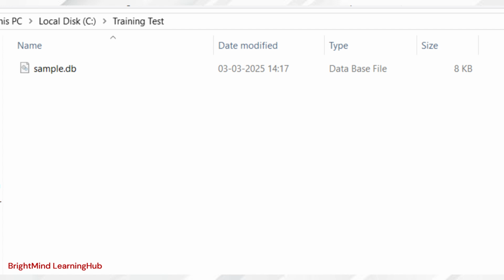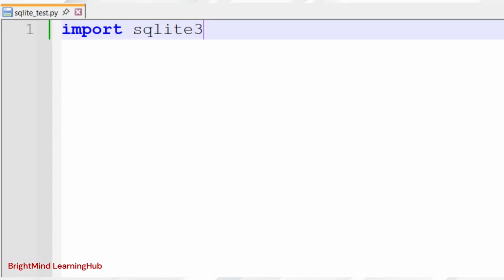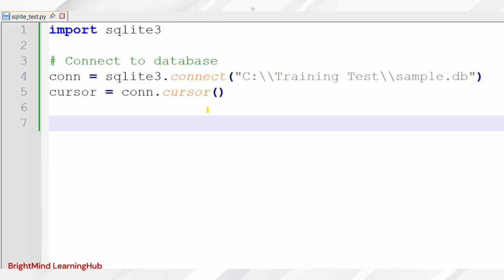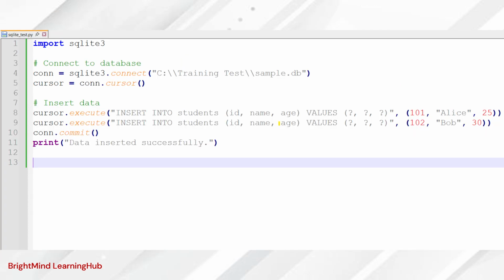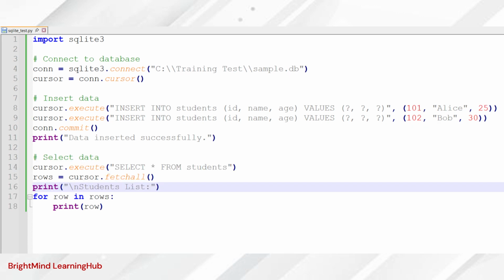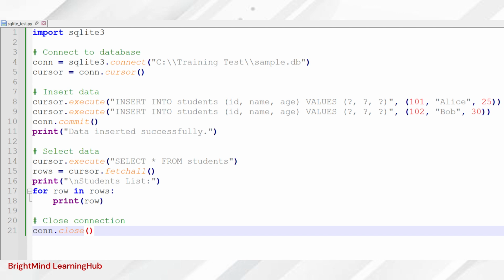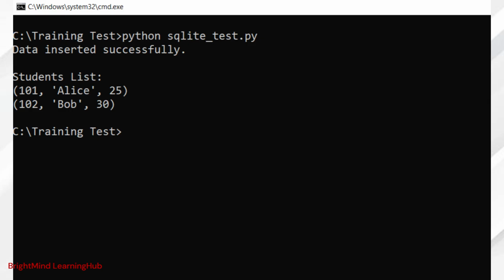SQLite with Python: Insert, Select & Manage Data - Full Tutorial for Beginners!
Learn how to use SQLite with Python in this step-by-step tutorial! 🚀 We’ll cover everything from opening a database connection, inserting records, retrieving data using SELECT queries, and closing the connection properly. No additional installation is required—SQLite comes built-in with Python!

🔹 Make sure you have your sample.db file in the working folder (C:\Training Test).
🔹 If you're new to SQLite, check out our previous video where we covered installation and command-line queries.

🔥 Topics Covered:
✅ Importing SQLite in Python (No extra installation required)
✅ Connecting to a database file
✅ Inserting records with SQL injection prevention
✅ Retrieving and displaying data using SELECT
✅ Closing the connection properly